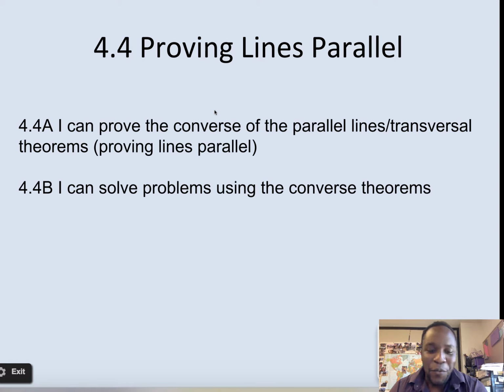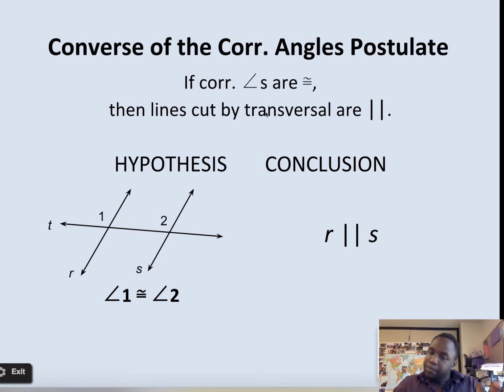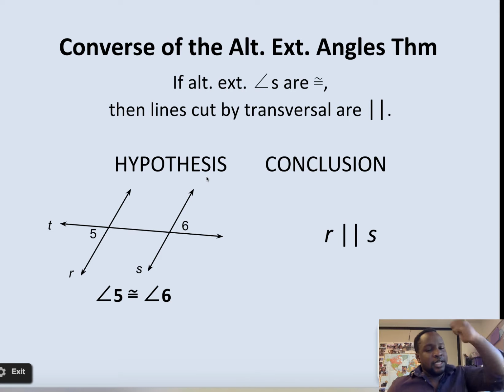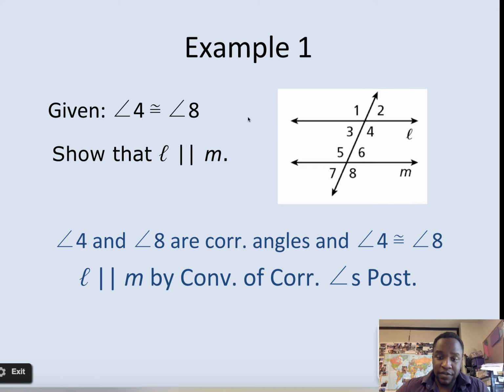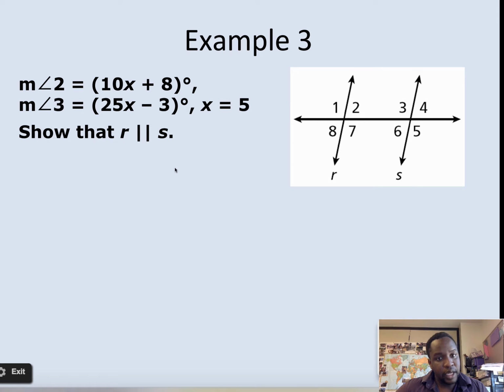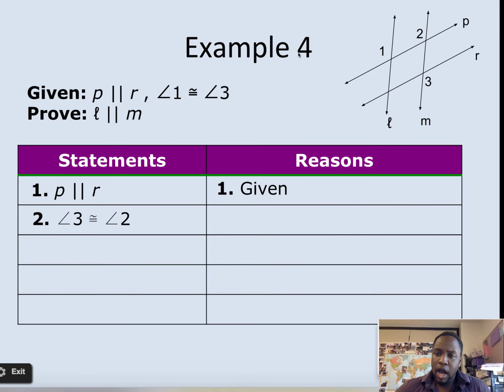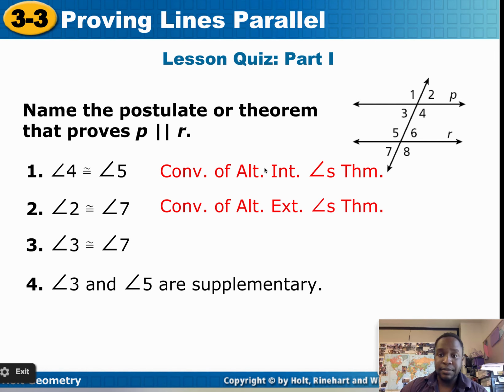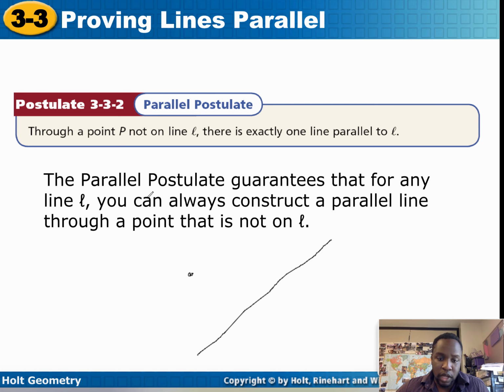4.4 Converse of Parallel Lines and Transversal